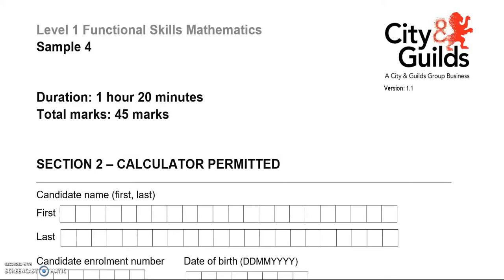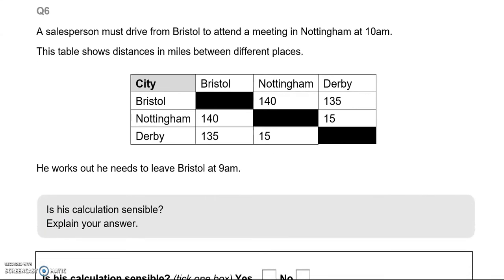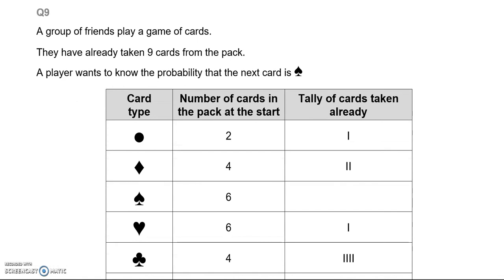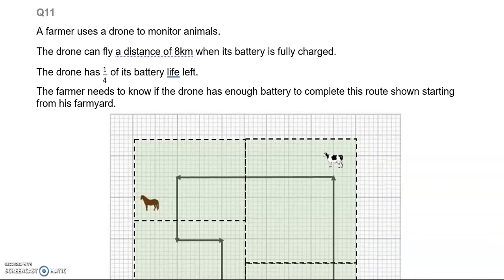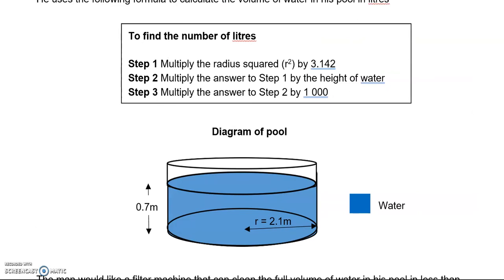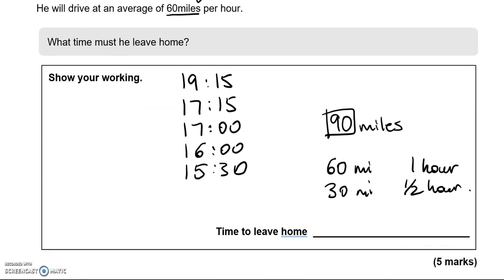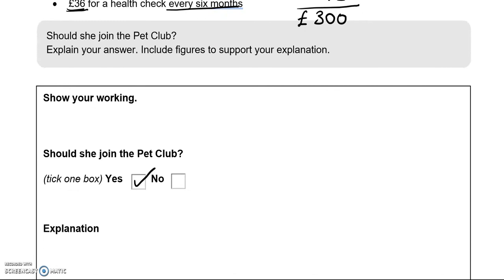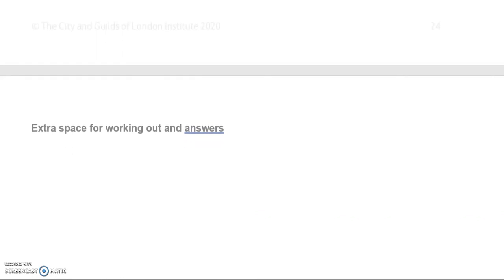Level 1 Functional Skills Maths Practice Paper 4 Part B (Calculator) City & Guilds